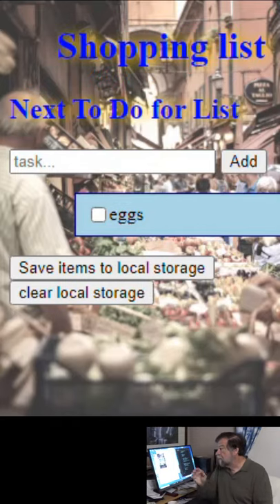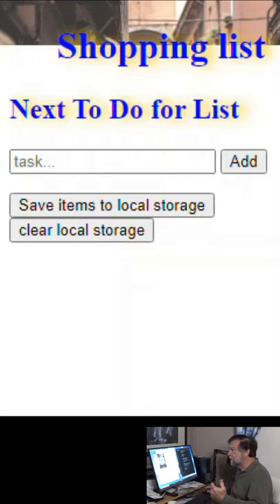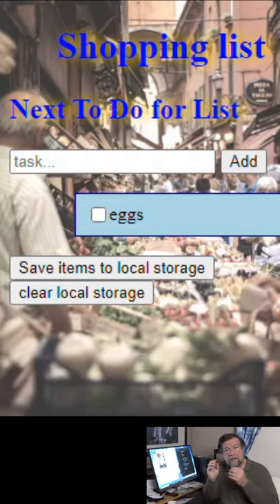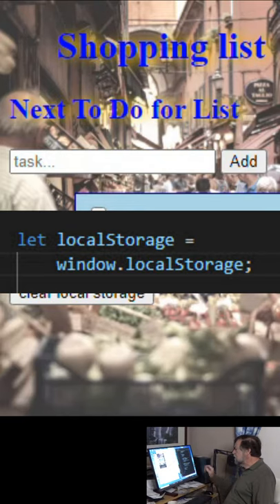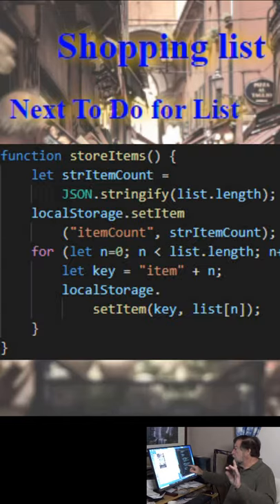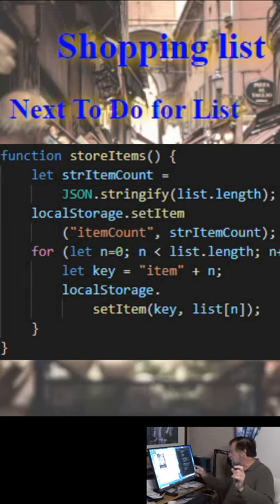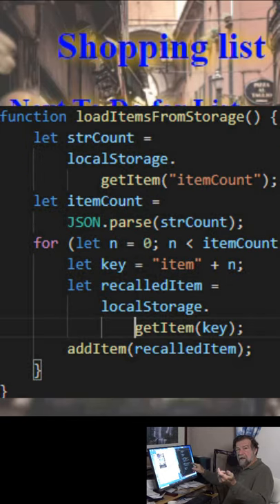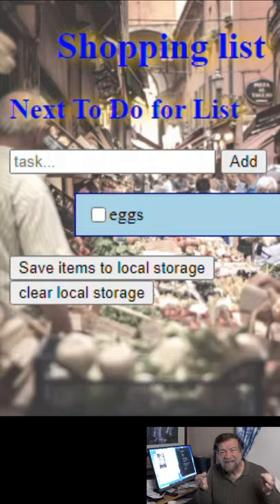local storage javascript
Use local storage to save your webpage data.

This video is part of a series of shorts. You will learn HTML, CSS, and javascript programming.

Image attribution:
antoine-petitteville